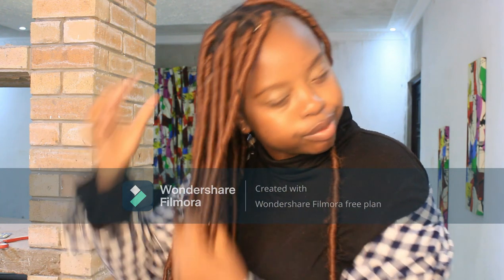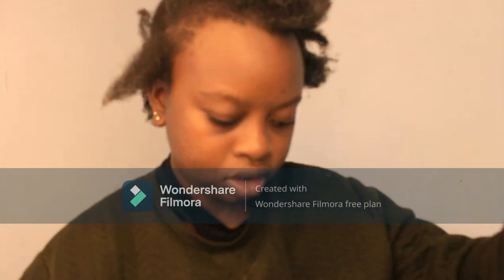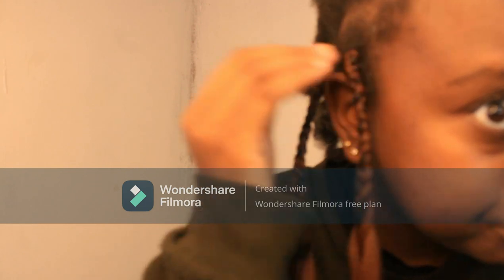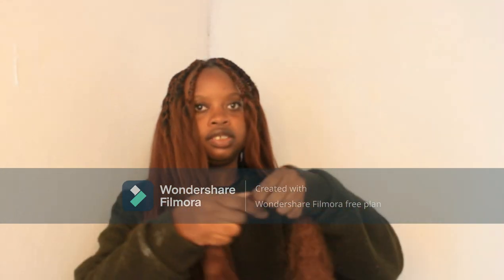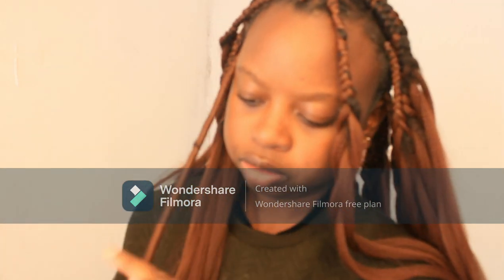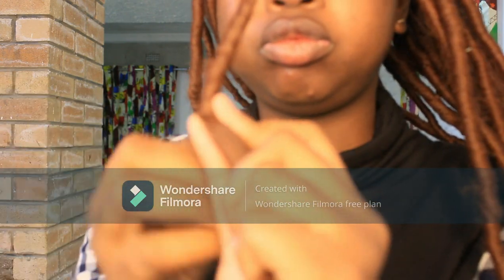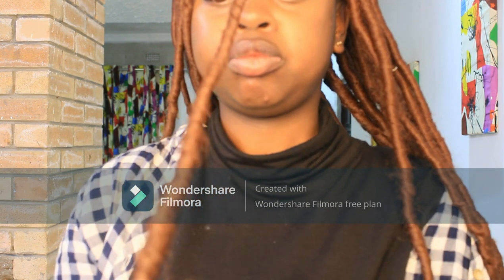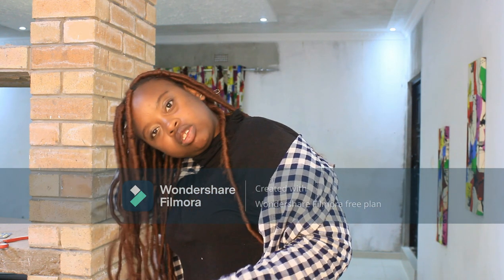Faux locks Tutorial from scratch using $1 yaki braids no crochet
Faux locks tutorial from scratch using $1braids